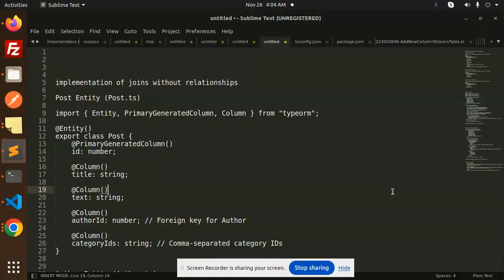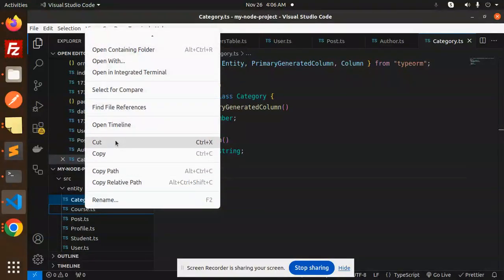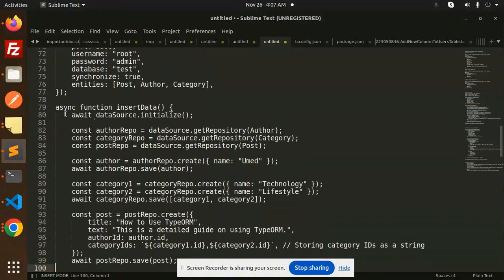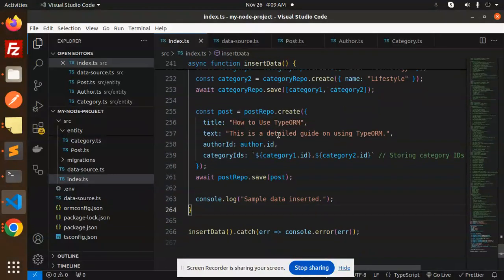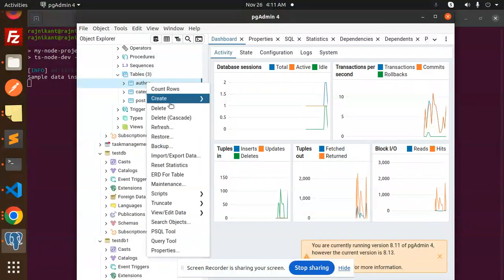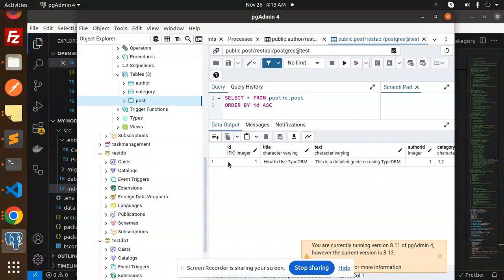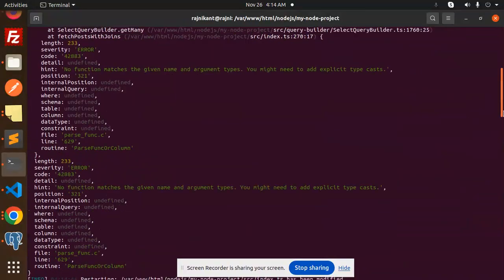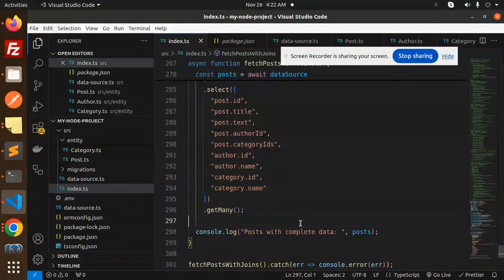🔥 Node.js + TypeScript + TypeORM Tutorial #33: Joins Without Relationships Using QueryBuilder 🚀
📚 Welcome to Tutorial #33 in our Node.js + TypeScript + TypeORM series! 🚀 In this video, you’ll learn how to perform joins using QueryBuilder without defined relationships in TypeORM. Perfect for handling complex queries while keeping your code flexible. 💻

👉 What you'll learn in this tutorial:
1️⃣ How to perform joins in TypeORM without relationships 🔍
2️⃣ Using QueryBuilder for flexible and efficient joins 🛠️
3️⃣ Best practices for writing raw joins in TypeORM ✅
4️⃣ Handling complex SQL joins with QueryBuilder 💡
5️⃣ Real-world examples to simplify your database queries 🌟

🔥 This tutorial is ideal for developers using TypeORM, Node.js, and TypeScript who need advanced database query techniques.

🔥 How to Perform Joins in TypeORM Without Relationships | QueryBuilder Tutorial #33 🚀
🚀 TypeORM QueryBuilder Joins: No Relationships Required | Node.js + TypeScript Tutorial 🔥
📚 Advanced TypeORM: Perform Joins Without Defined Relationships Using QueryBuilder 🔍
🌟 TypeORM QueryBuilder Explained: Joins Without Relationships | Node.js + TypeScript #33 🛠️
💡 Master Joins in TypeORM Without Relationships | QueryBuilder Step-by-Step Guide 🔥
🔧 TypeORM Tutorial: Joins Without Relations Using QueryBuilder in Node.js + TypeScript 🚀
🚀 How to Use QueryBuilder for Joins Without Relationships in TypeORM | Tutorial #33 🔥
🔥 TypeORM QueryBuilder Tips: Perform Joins Without Defining Relationships | Node.js Guide 📚
🔄 Perform Complex Joins in TypeORM Without Relationships | QueryBuilder Tutorial 🌟
🛠️ TypeORM QueryBuilder: Joining Tables Without Relationships Explained 🚀

Nest